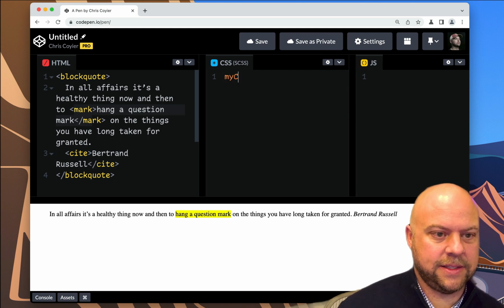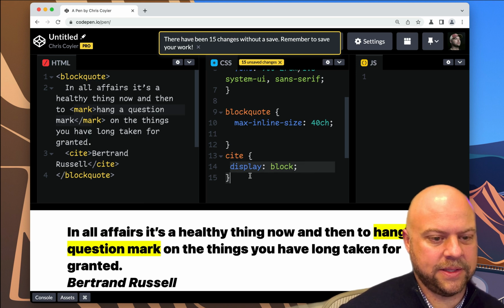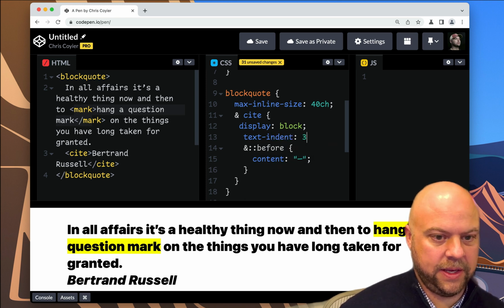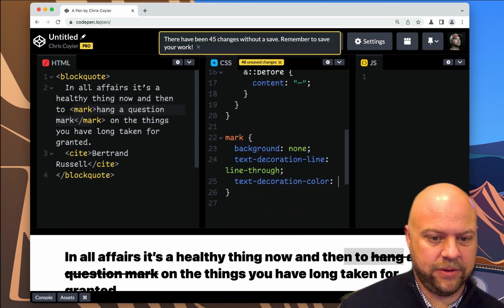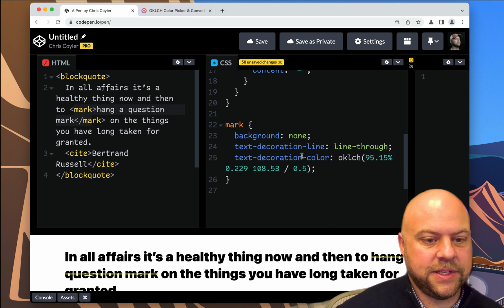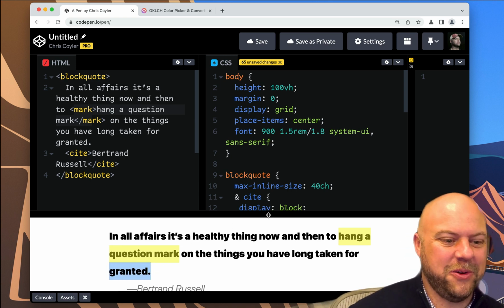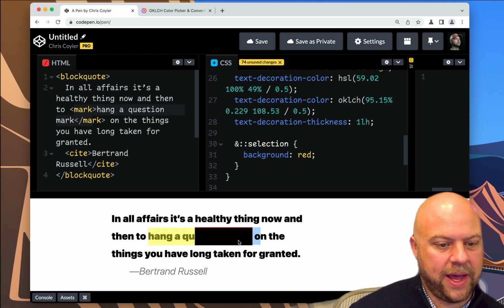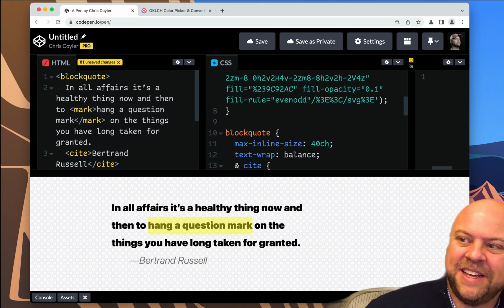Playing With a `blockquote` Using Modern CSS Features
Features like:

1) Native CSS Nesting
2) Logical Properties
3) text-decoration-*
4) OKLCH
5) text-wrap: balance;
6) Inline SVG background as a data URL